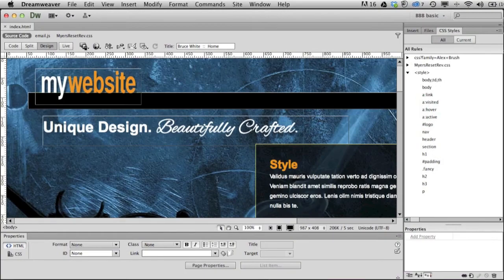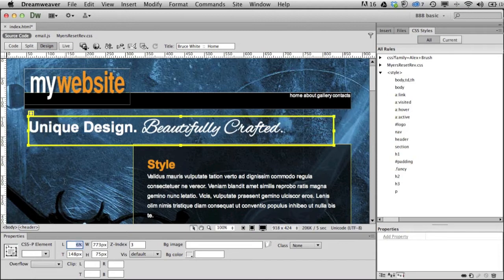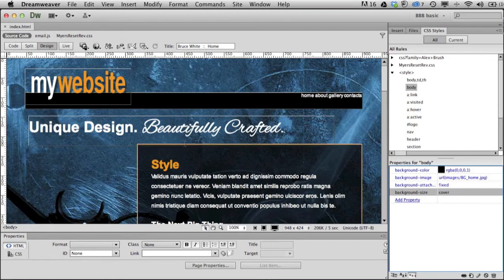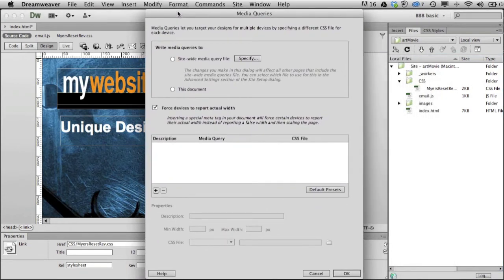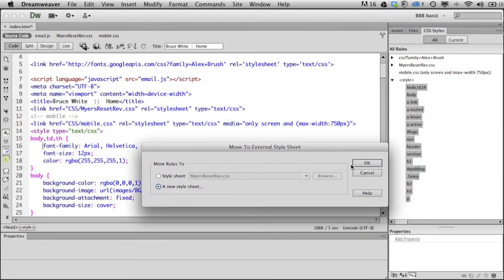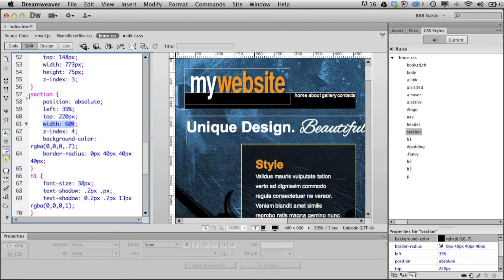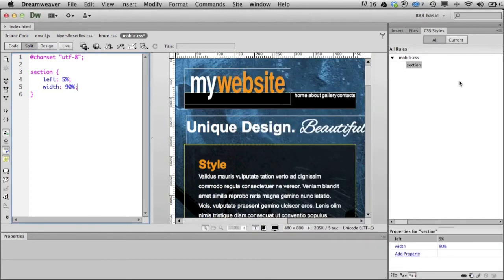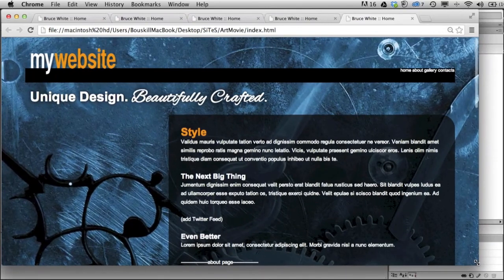Responsive Web Design Part 6